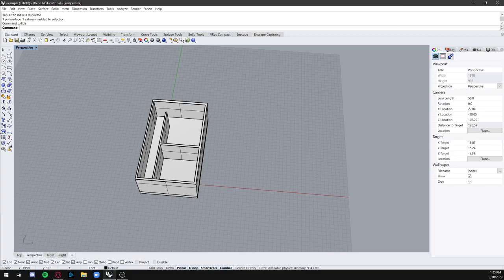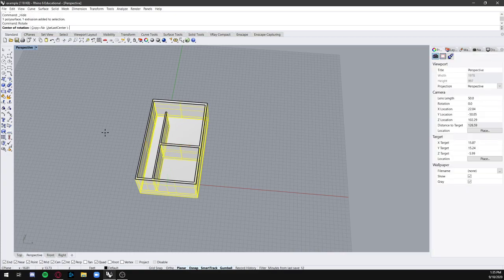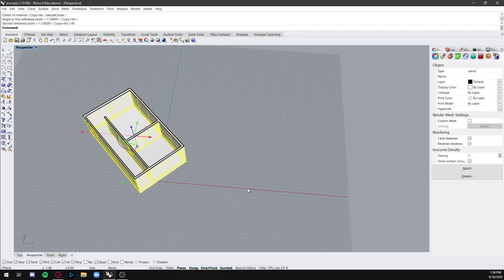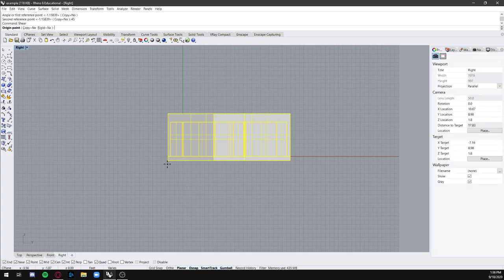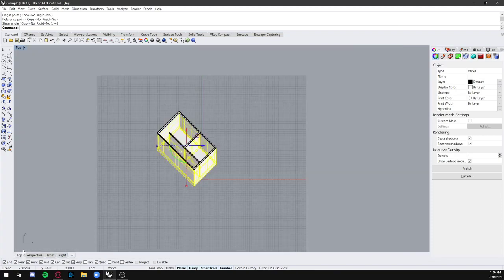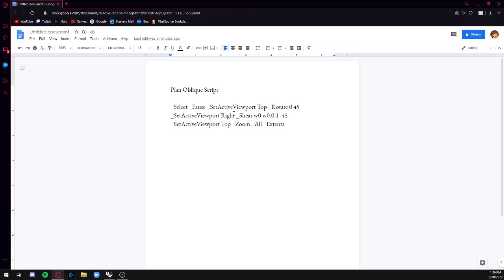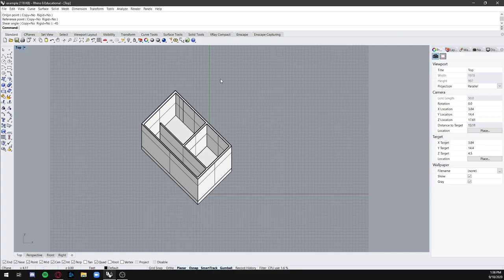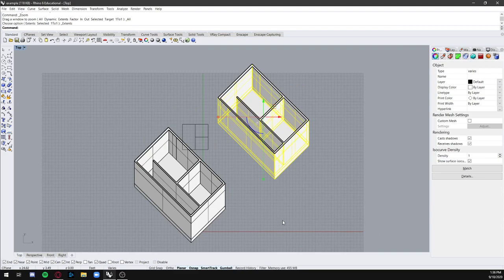Setting Up A Rhino File for Plan Oblique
_Select _Pause _SetActiveViewport Top _Rotate 0 45 _SetActiveViewport Right _Shear w0 w0,0,1 -45 _SetActiveViewport Top _Zoom _All _Extents